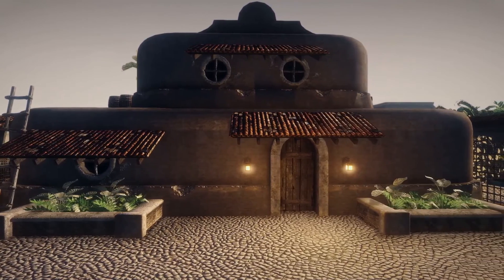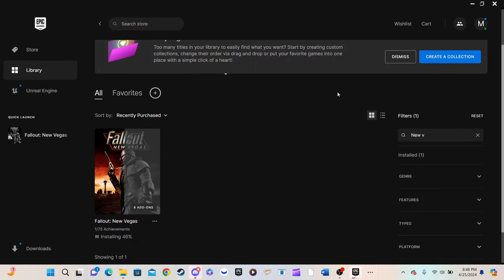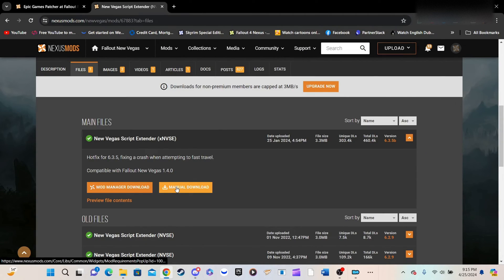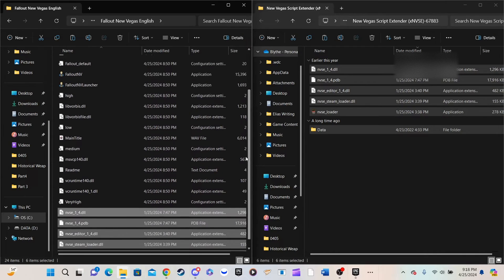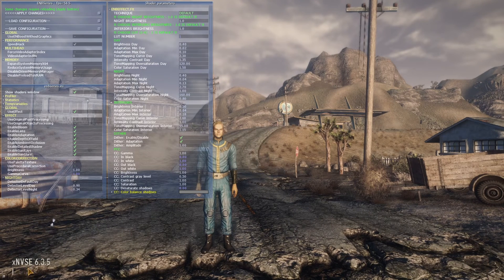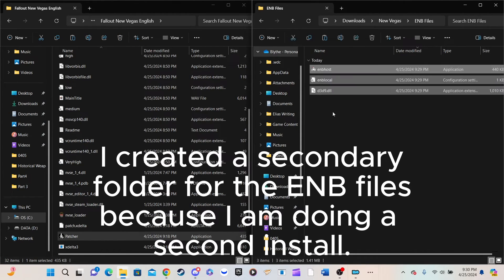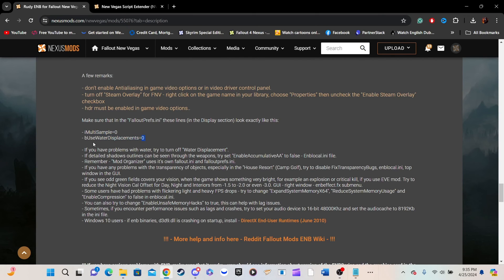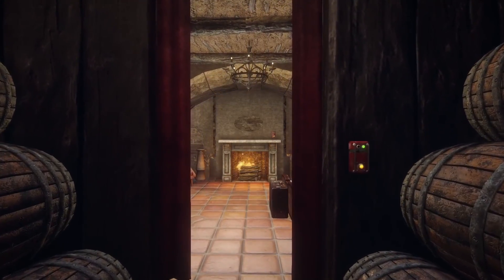How to Fix Epic Games Fallout New Vegas + Rudy ENB and NVSE tutorial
Everything Fallout New Vegas players need for the Epic Games version. This tutorial covers Rudy ENB, New Vegas Script Extender, and the Epic Games patch.

Change the value to 0 for these two lines
iMultiSample=
bUseWaterDisplacements=